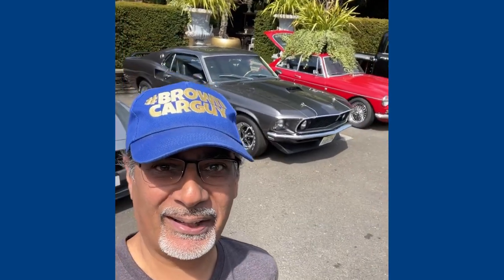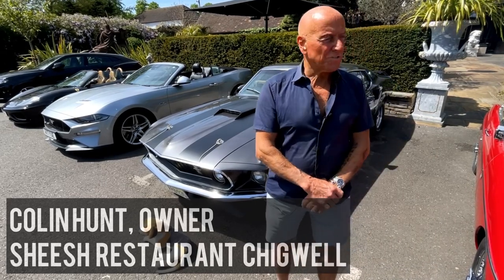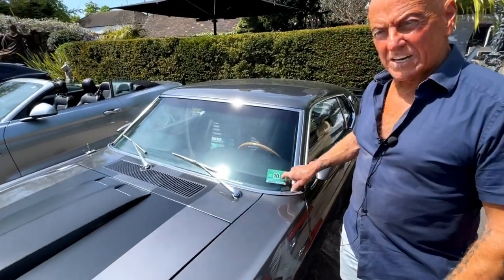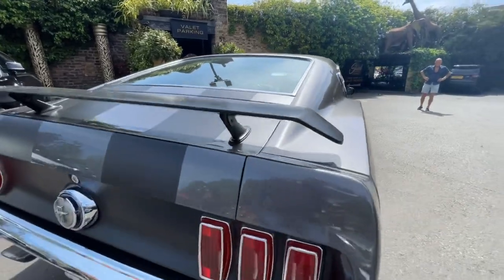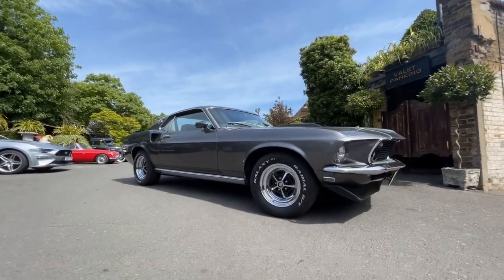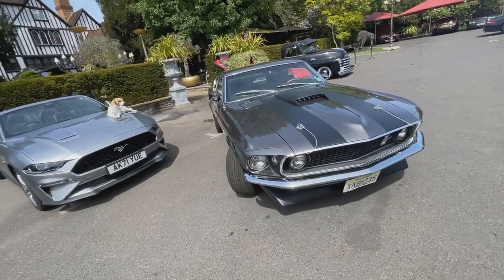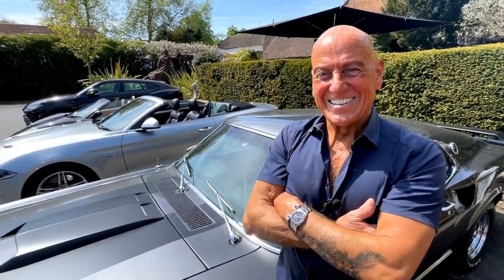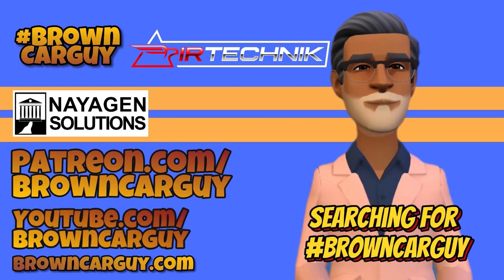John Wick’s Car! 1969 Ford Mustang! 🤩 [Movie Car from Keanu Reeves Film]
Is John Wick still looking for his 69 Ford Mustang that the Russian Mafia stole? I found it. It's at Sheesh Restaurant at Chigwell and belongs to owner Colin Hunt. In fact he built this perfect John Wicks 1969 Mustang replica five years ago and uses its as his daily driver!